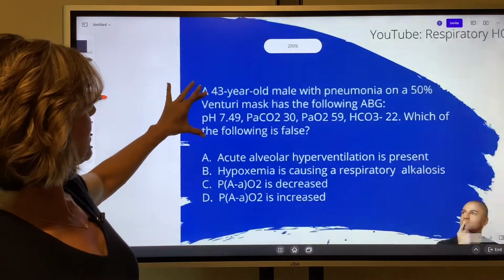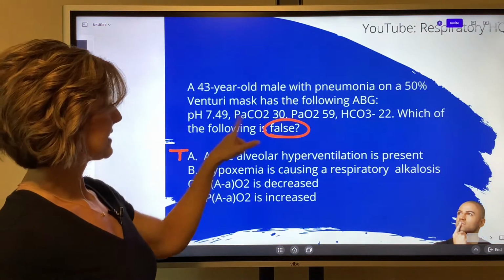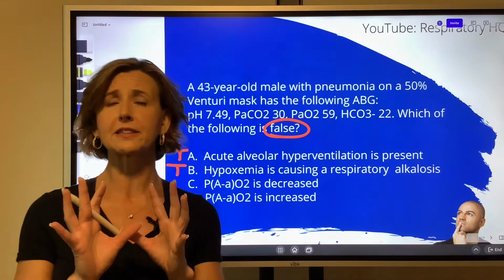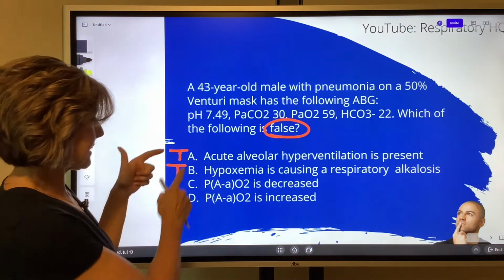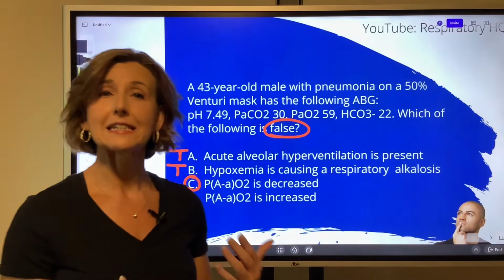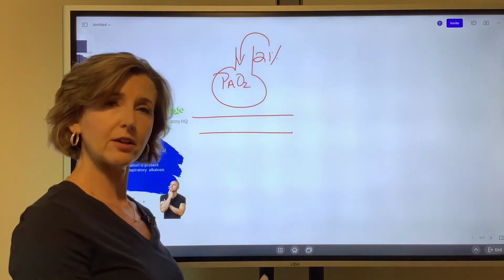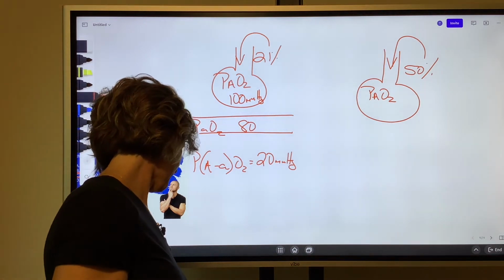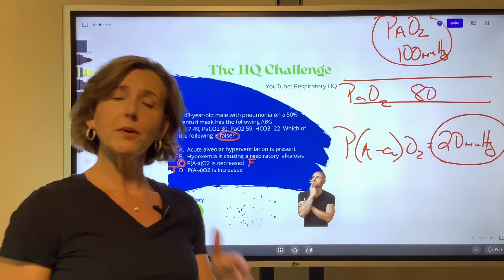HQ Challenge #1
Example test questions dealing with P(A-a)O2